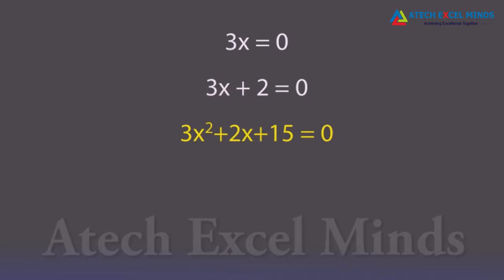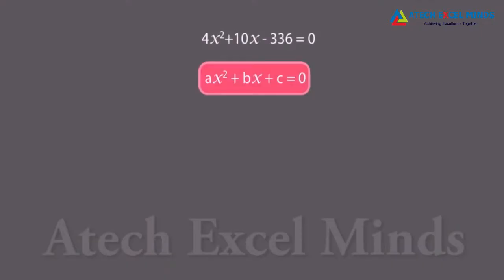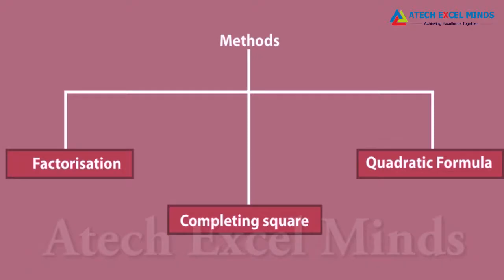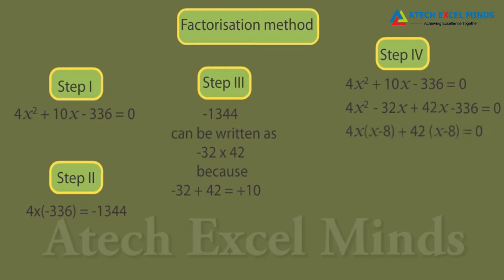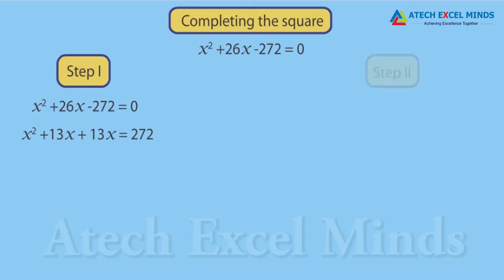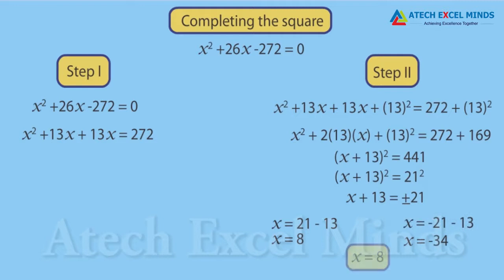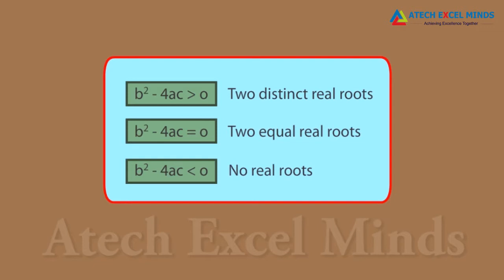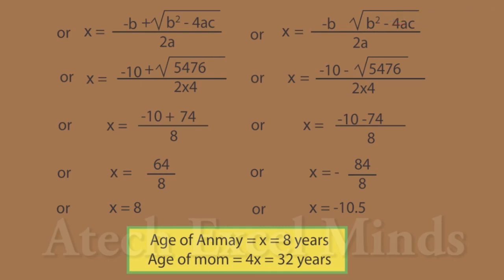CBSE NCERT 10th Mathematics Notes - Quadratic equations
In algebra, a quadratic equation is any equation having the form where x represents an unknown, and a, b, and c represent known numbers such that a is not equal to 0. If a = 0, then the equation is linear, not quadratic.

8th | 9th | 10th |  MATHS | SCIENCE